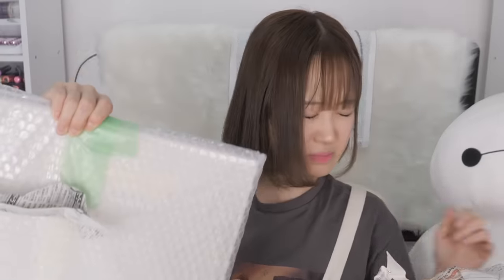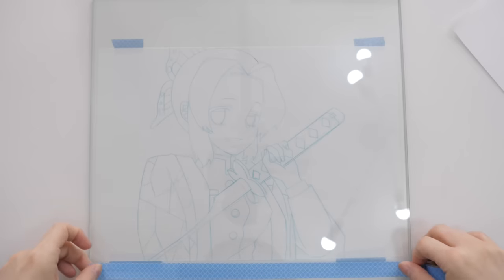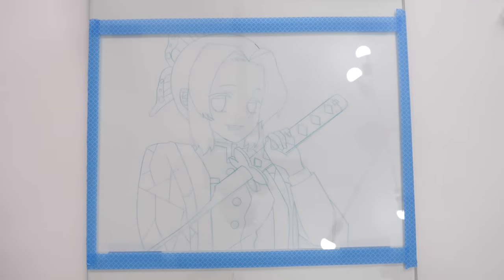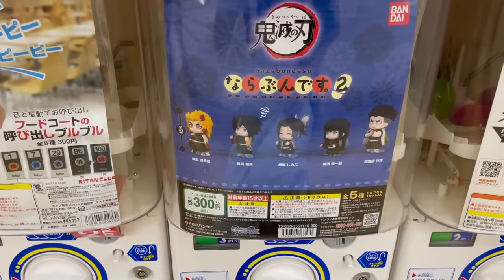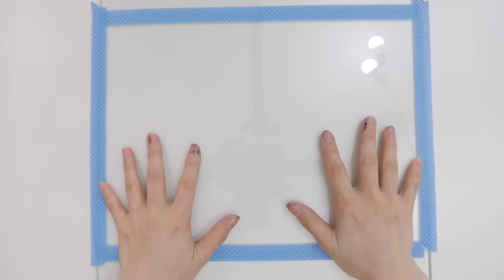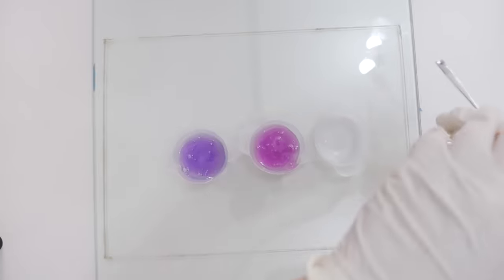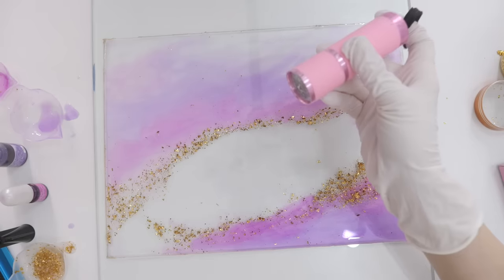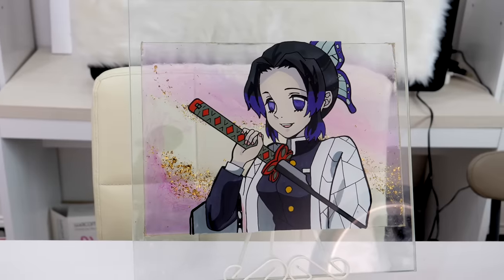Tik Tok art: I PAINT on layered GLASS and made fake stained glass *aesthetic DIY*